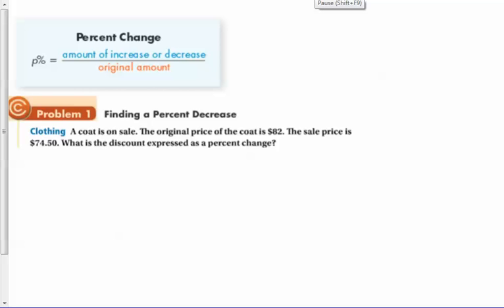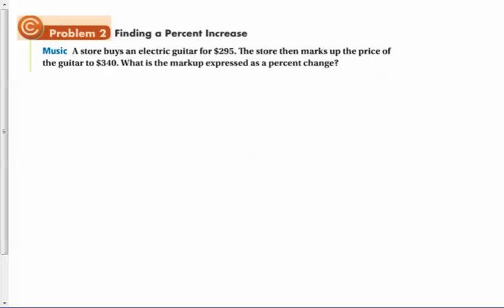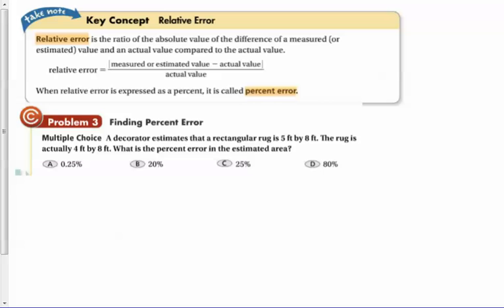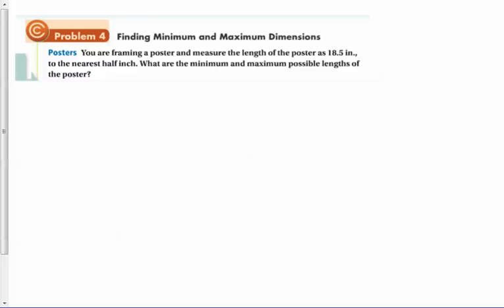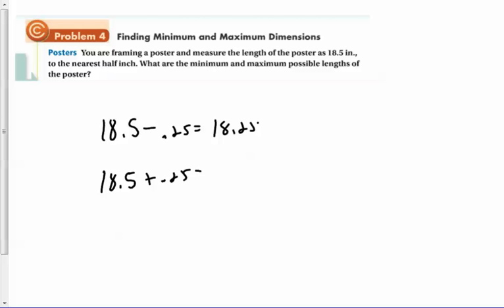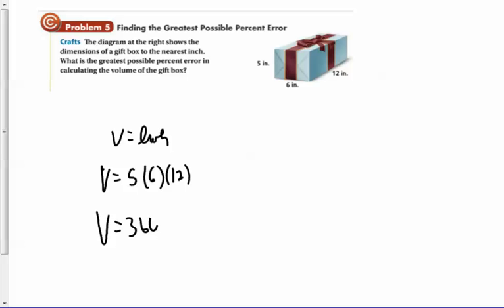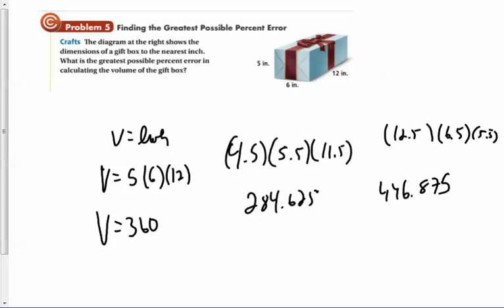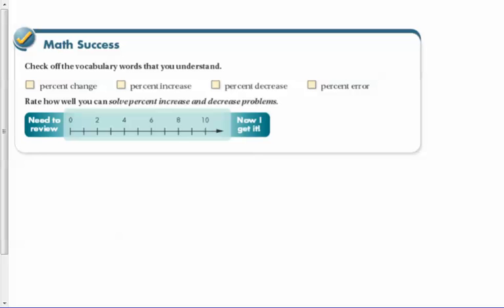2-10 Percent Change